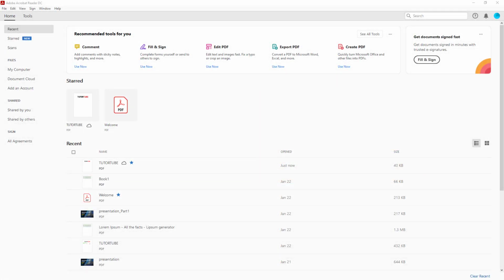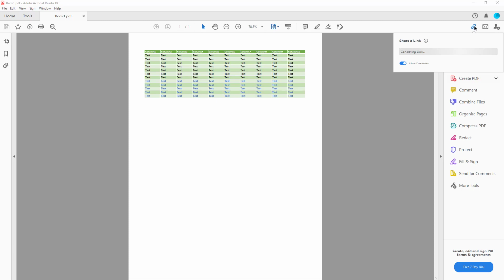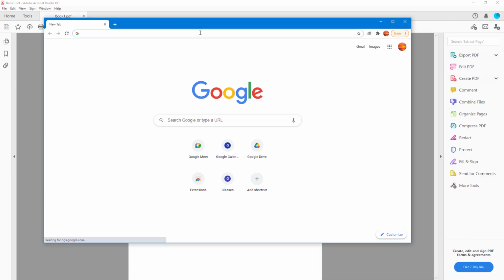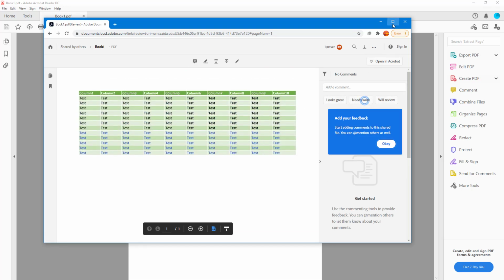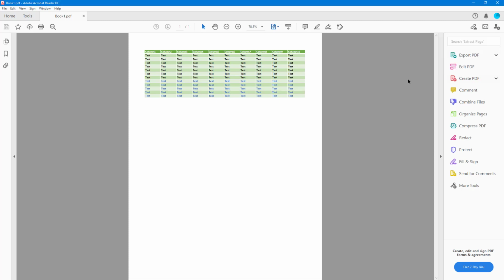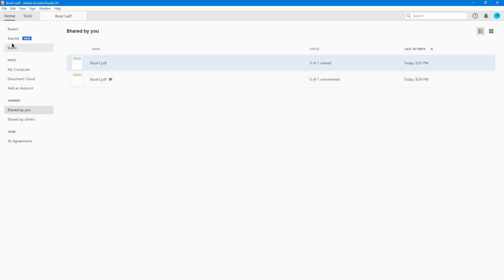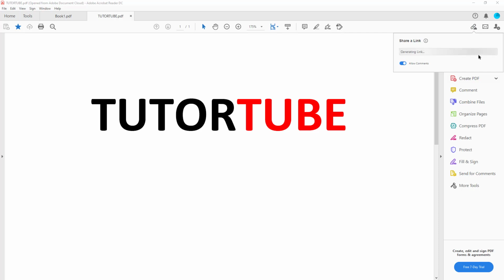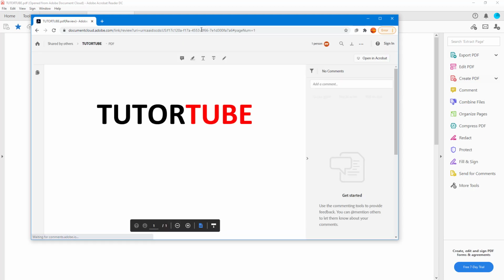Adobe Acrobat Reader Tutorial - Lesson 23 - Creating a Public Share Link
In this tutorial, we will be discussing about Creating a Public Share Link in Acrobat Reader